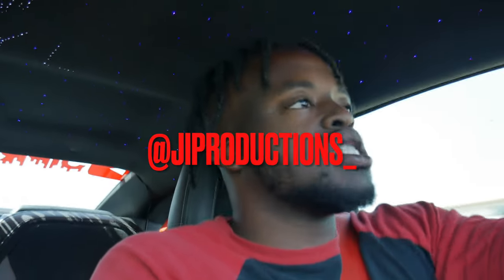THE LAST TIME I WILL BE TAKING ANY OF MY CARS TO A HOUSTON TUNER